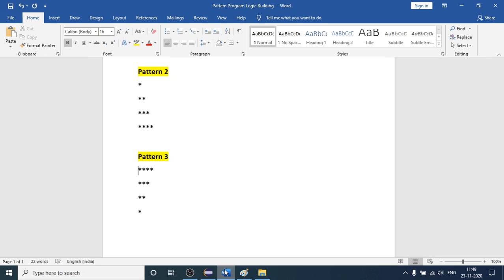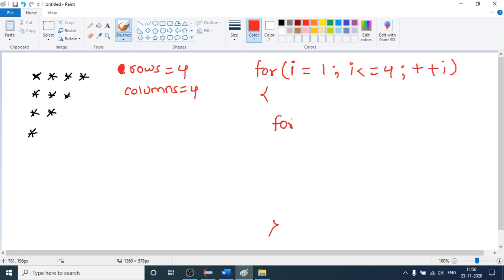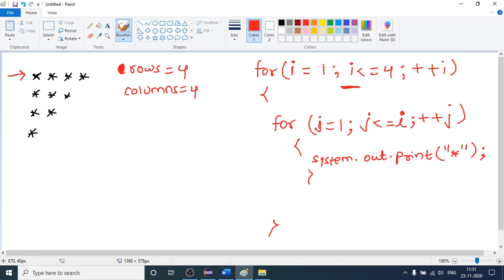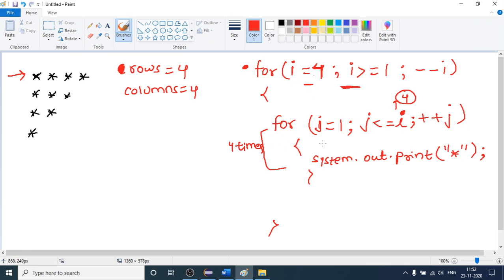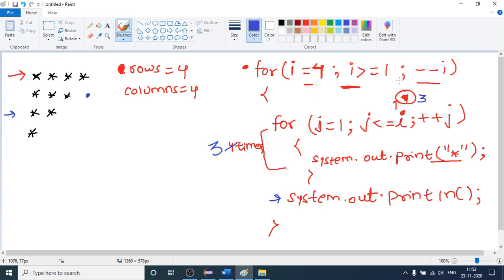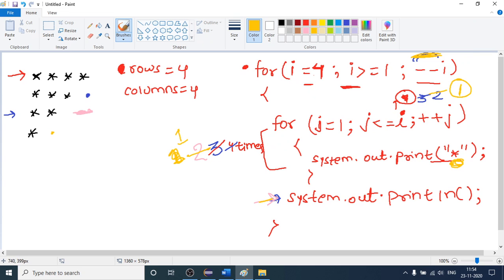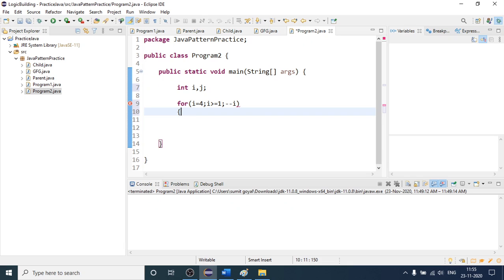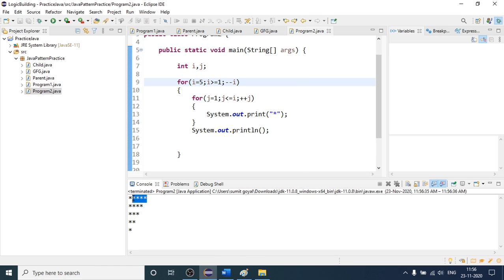Pattern Program 3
Hi All,
In this video I discussed how to print below pattern